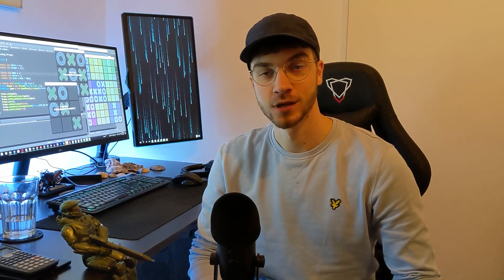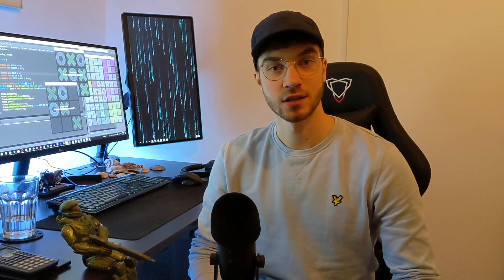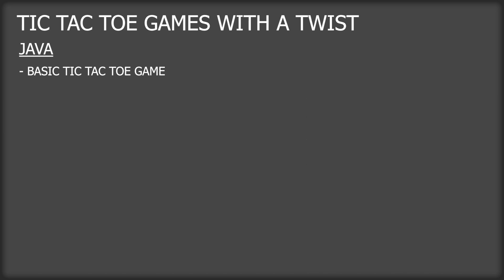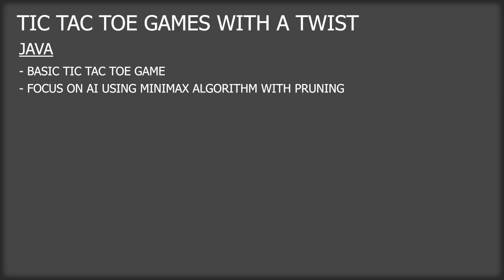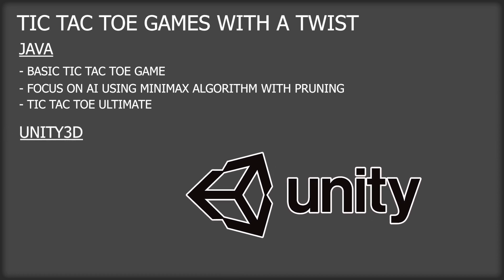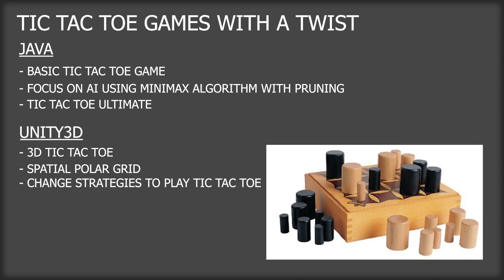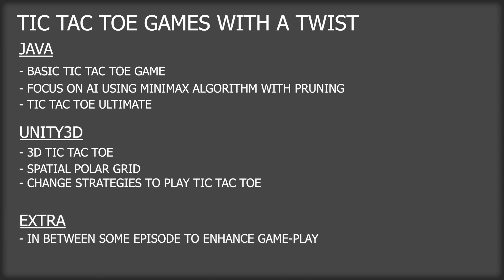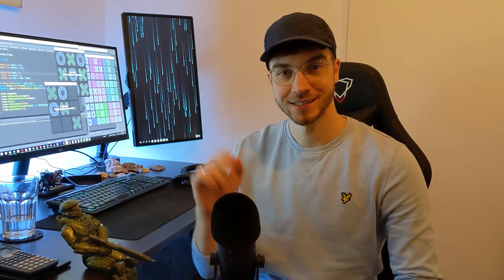Creating Tic Tac Toe games with a twist - Introduction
Hello and welcome to this introduction for a new series.

This series is to educate you on how to develop games, but also to encourage you and other developers to experiment with courses you finish.

I choose to experiment with Tic-Tac-Toe because this is a fun and easy to understand game almost everyone knows. I will show you the full potential of a basic game like this by taking you along with me while experimenting with it.

Hope to see you in the next videos!

Happy coding everyone! 👨‍💻

Chapters

00:00 Intro
00:29 Briefing, Java
01:06 Briefing, Unity3D
01:36 Outro

Links, Credits and promotion

🎵 Background music credit to Monty Datta.

🔗 If you are interested in my setup, clothing or blog posts.